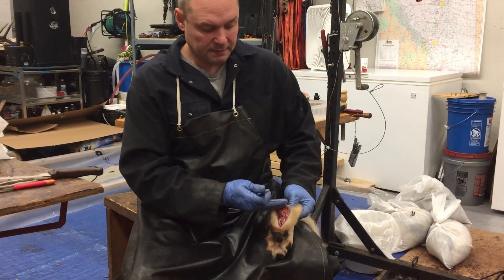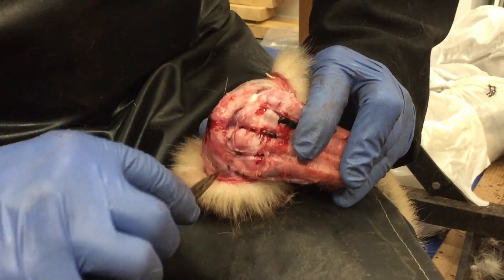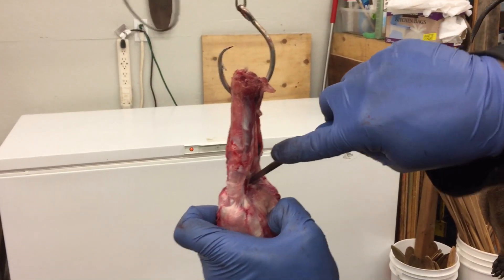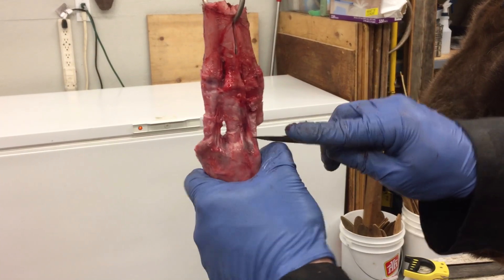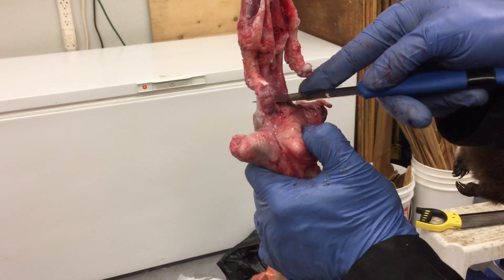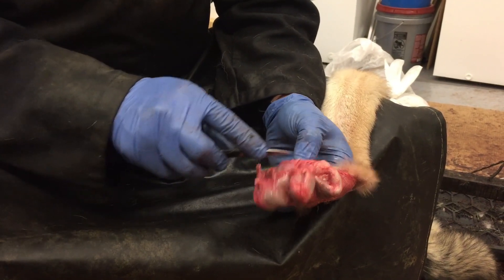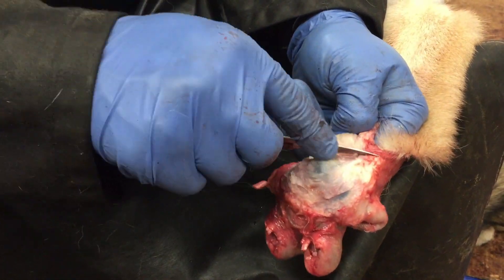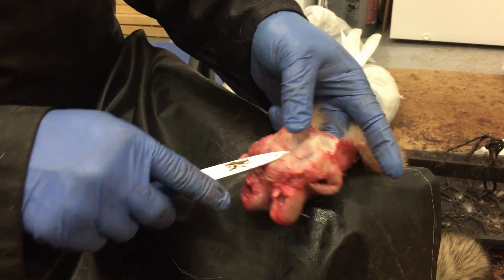How to skin out a wolf foot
Working on a wolf foot for taxidermy.